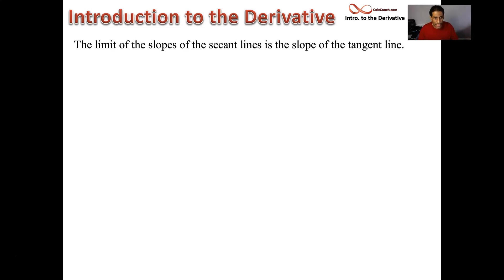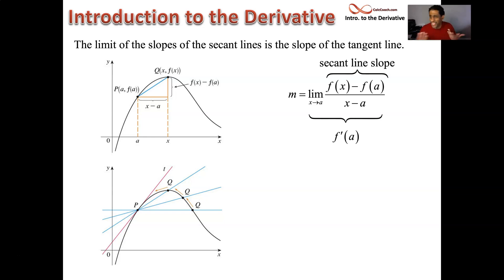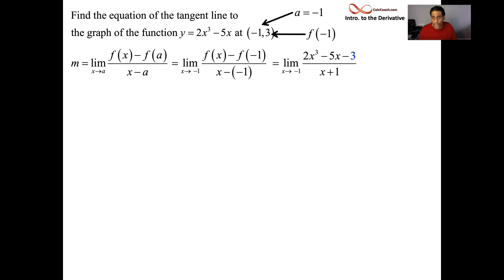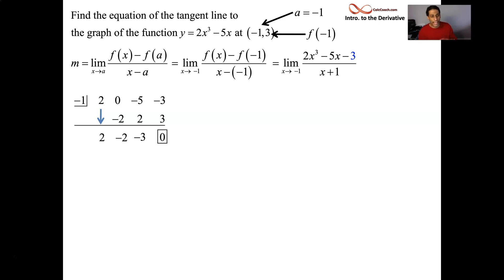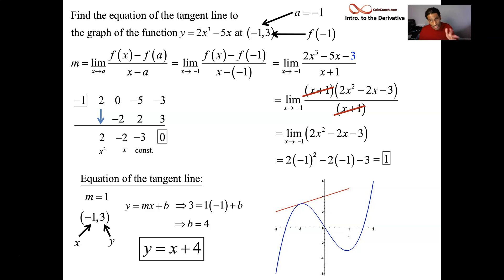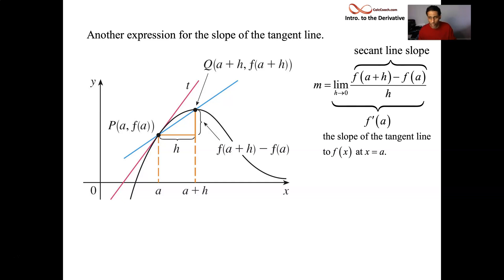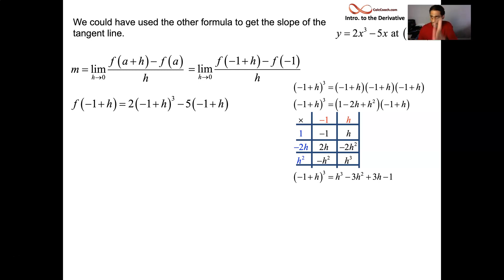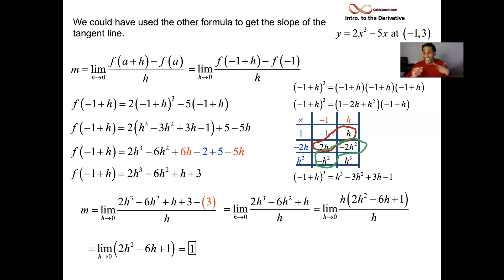Introduction to the Derivative Part 1